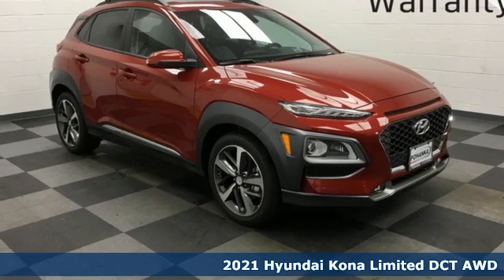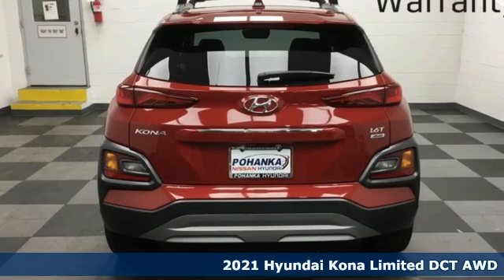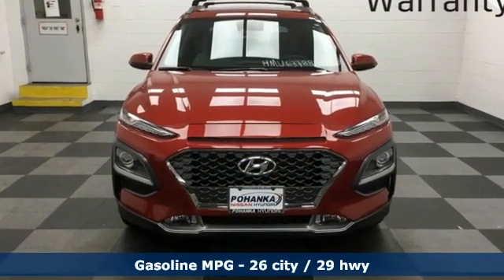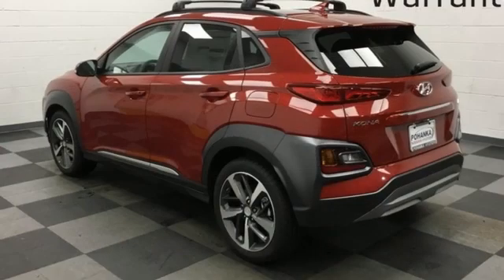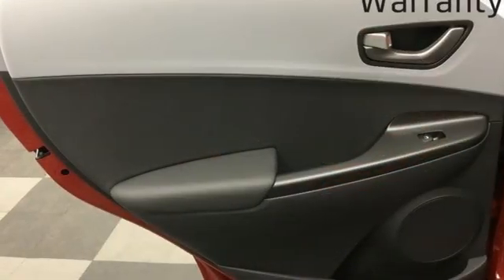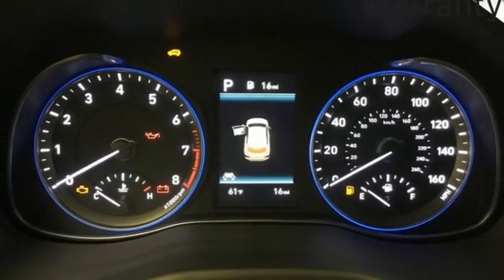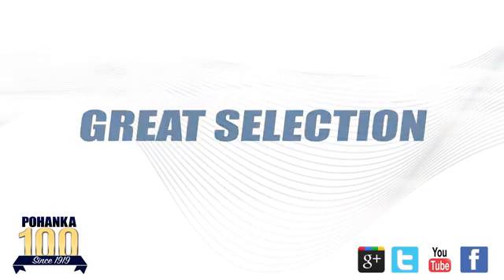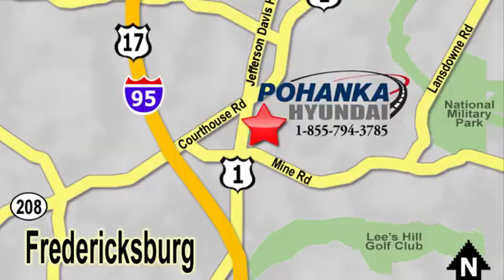New 2021 Hyundai Kona Fredericksburg VA Richmond, VA HMU637883 - SOLD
Year: 2021
Make: Hyundai
Model: Kona
Trim: Limited
Engine: I4
Transmission: Automatic
Color: Red
Interior: Black
Stock #: HMU637883
VIN: KM8K3CA54MU637883
Pulse Red 2021 Hyundai Kona Limited AWD Automatic I4brbrHOME OF THE LIFETIME WARRANTY. 26/29 City/Highway MPGbrbrbrWe make every effort to provide accurate information, please verify options and price before purchase, Pohanka is not responsible for errors or omissions. All vehicles subject to prior sale. Quoted price available on in-stock units only. All prices are exclusive internet prices only. Financing is subject to approved credit through designated lender. Price plus tax, tags, dealer processing fee of $899 and freight of $810 - $1100. All customers will qualify for all manufacturer rebates and incentives included in the price, some require financing through the manufacturer. Some manufacturer rebates are not compatible with special manufacturer finance offers. Manufacturer Rebates and incentives are valid during the time period set by the manufacturer and are subject to change without notice. Additional manufacturer rebates and incentives may apply to those who qualify and may lower the sales price. 2 or more available at this price. Price Includes:$2000 - Retail Bonus Cash. Exp. 11/02/2020 $500 - HMF Standard Rate Bonus Cash . Exp. 11/02/2020

Address:
5200 Jefferson Davis Hwy